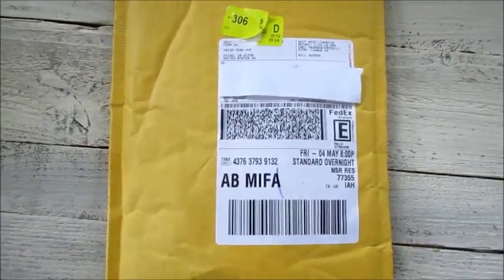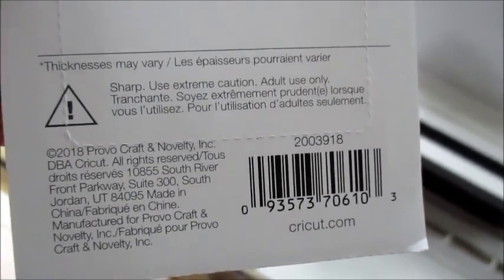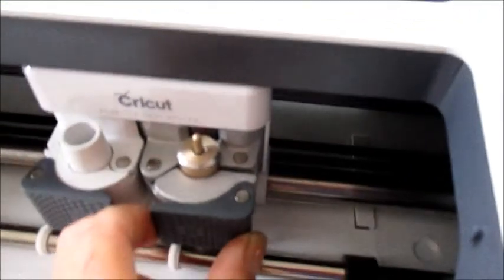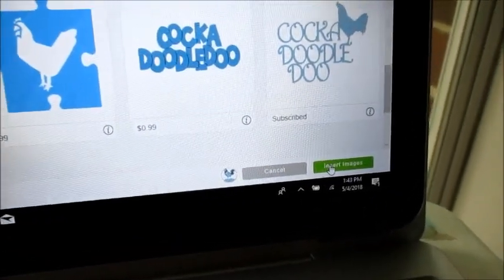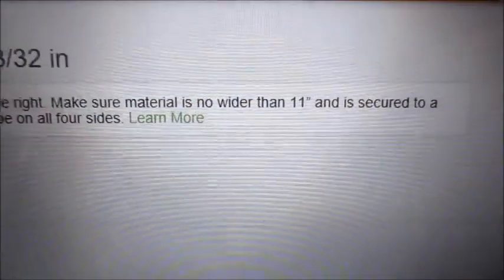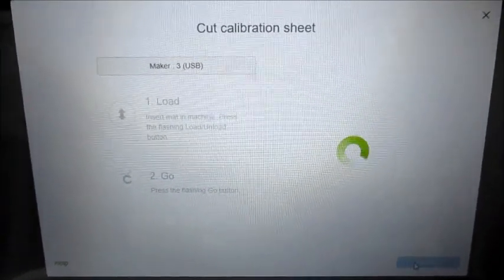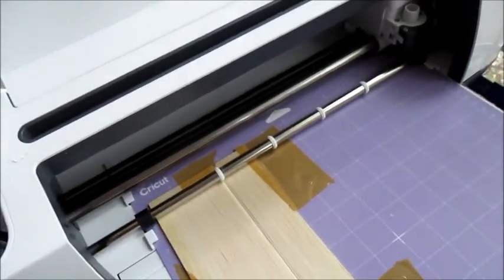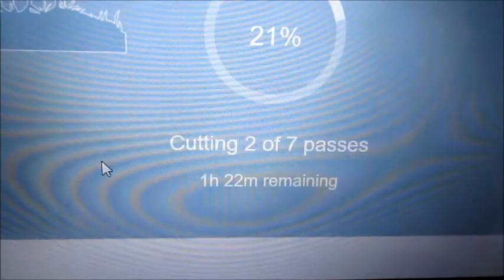Cricut Knife Blade INSTALLING, CALIBRATING, FIRST PROJECT Epic Battle #30 Cricut Maker vs Brother S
Just rec'd my first Cricut knife blade, opening, installing, calibrating the knife blade (!), step by step screens and instructions, issues to deal with, and first balsa wood project. I document time to do project. I document actual minutes to do project. and issues with computer being "dedicated" to Design Space...